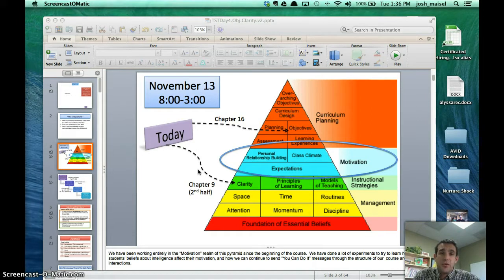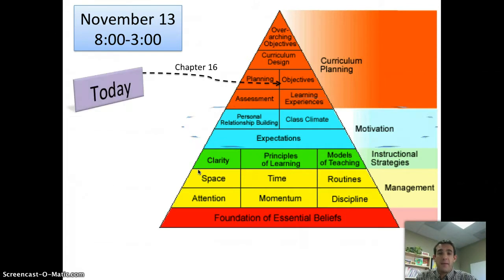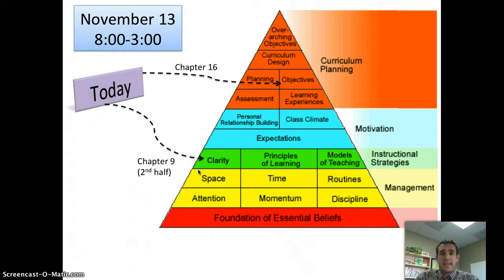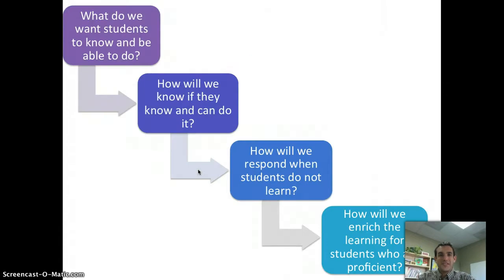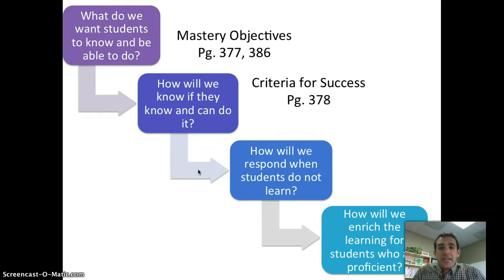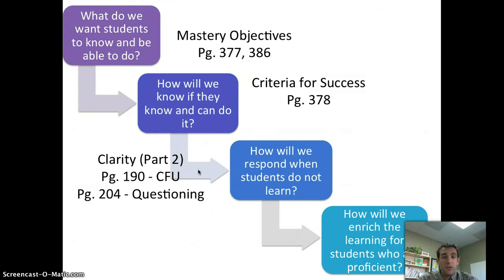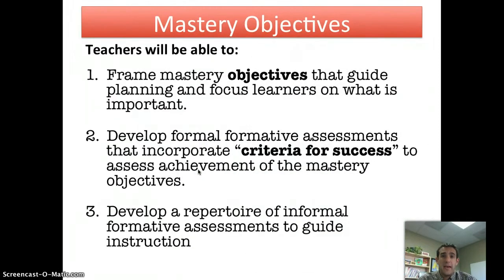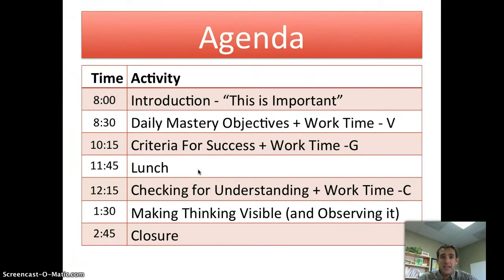1. TST - Day 4 - Introduction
In this video, Josh previews the 4th day of the Skillful Teacher so that participants can better prepare for the day and read with a focus